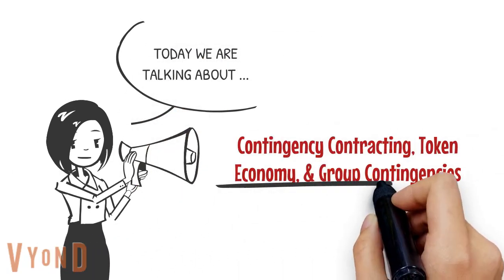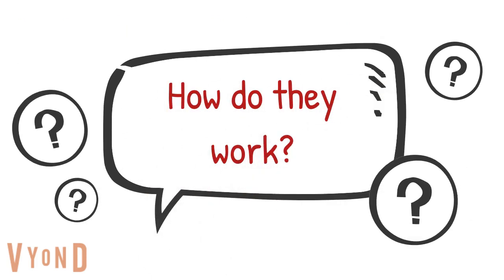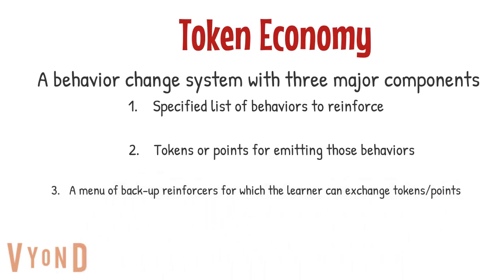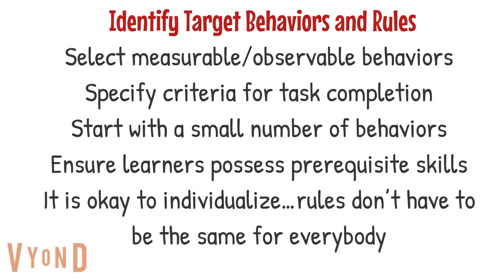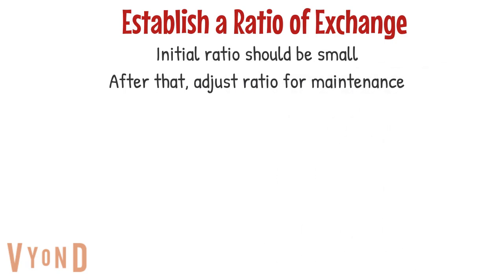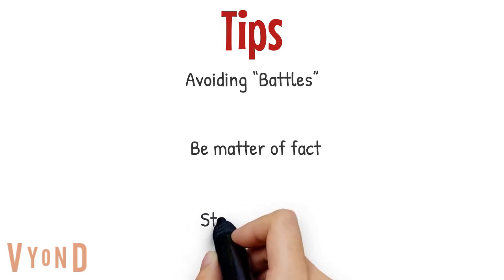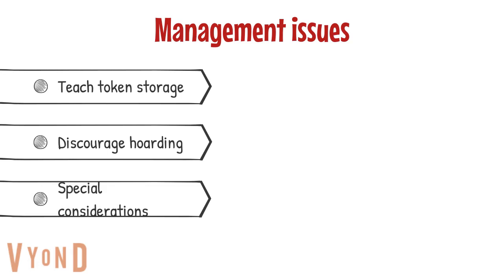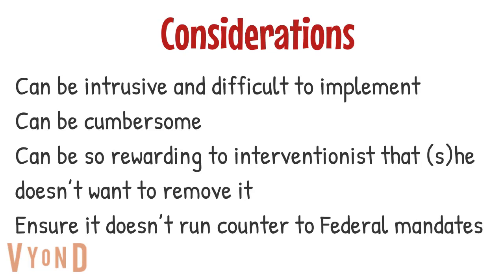Ch 26 Contingency Contracting, Token Economy, Group Contingencies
Recorded lecture from Ch. 26 of the Cooper book for ABA 603.